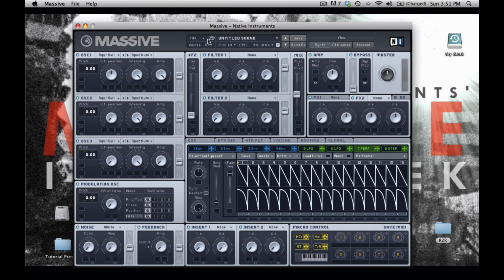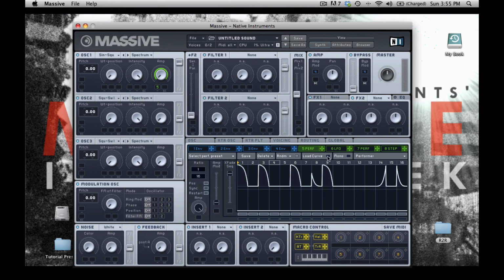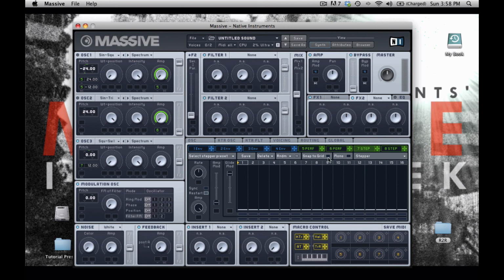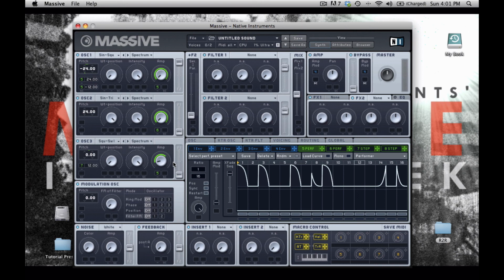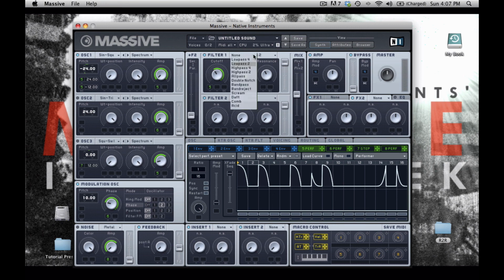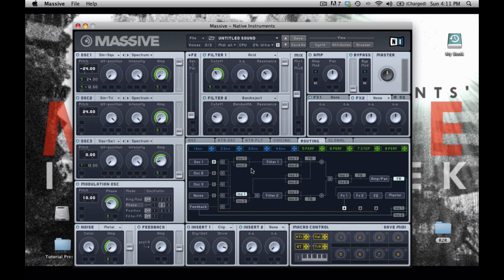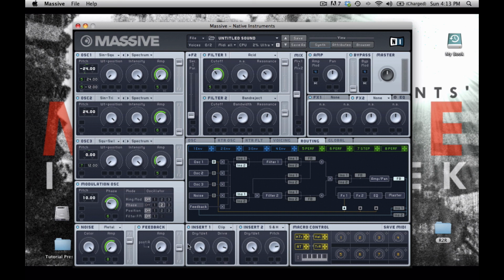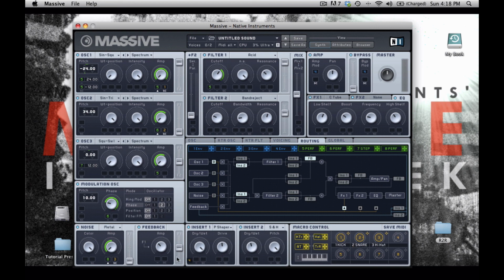MASSIVE TUTORIAL: Design an Electro Drum Loop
In this tutorial I'll show you how to design an electro drum loop with Massive.

This tutorial is part of a 50 lecture tutorial course I teach on designing Sound Design with Native Instruments’ Massive.